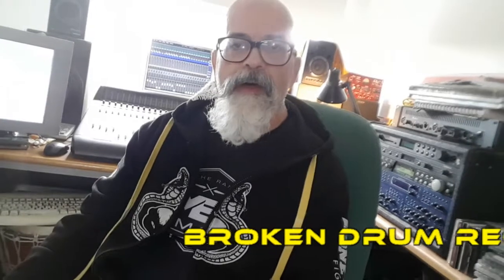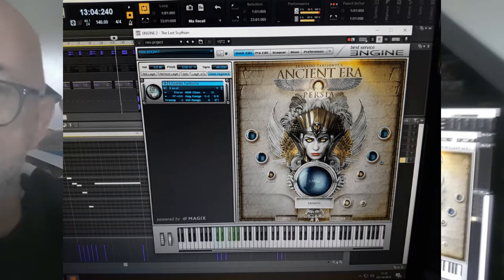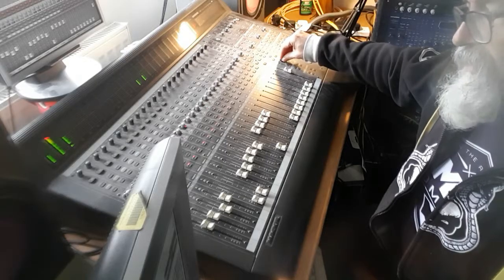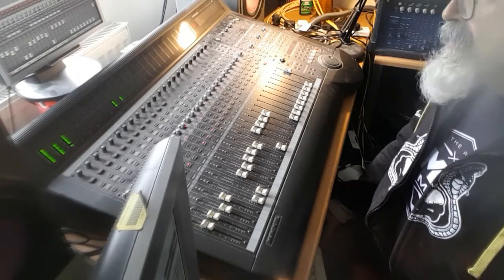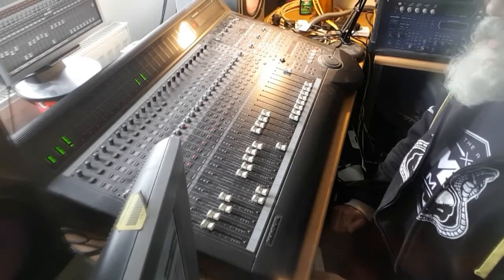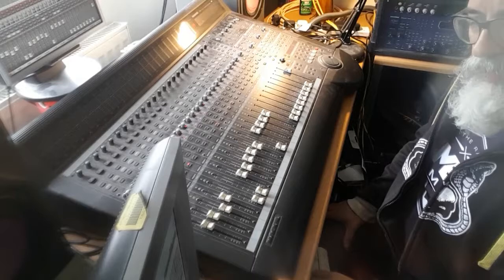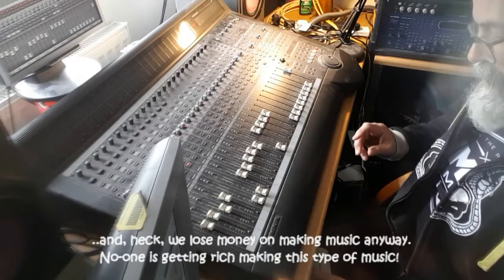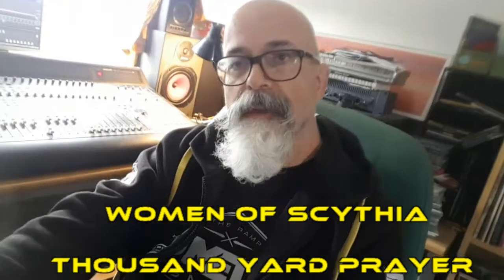How we write and record our music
An introduction to how we write and record music for Secret Archives of  the Vatican and Thousand Yard Prayer.